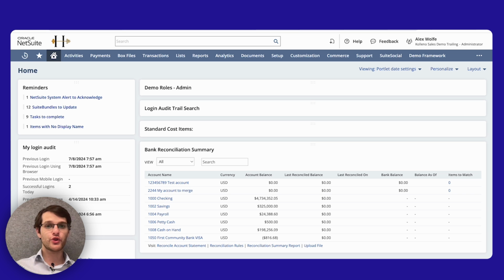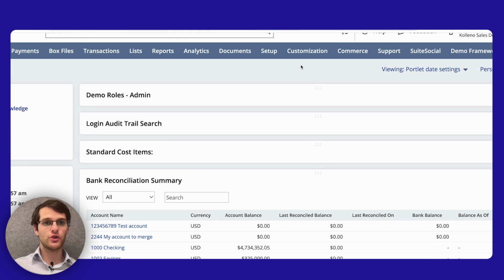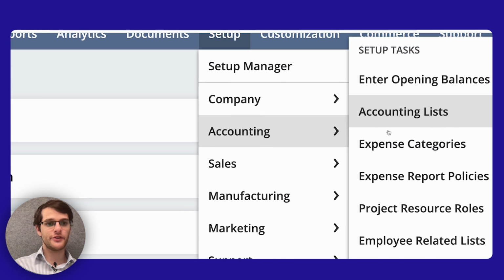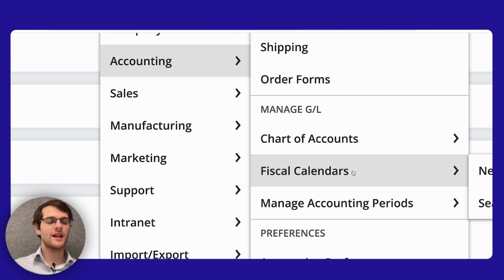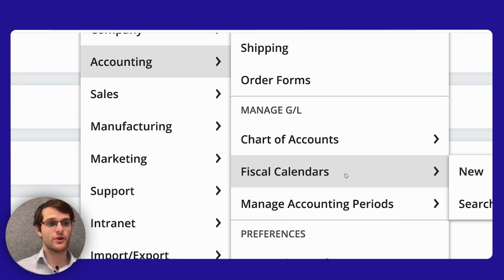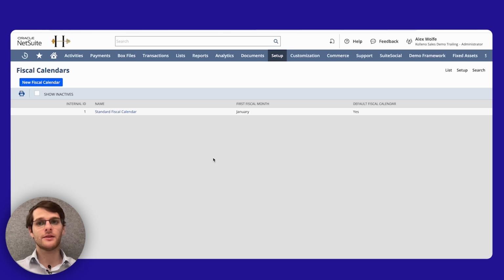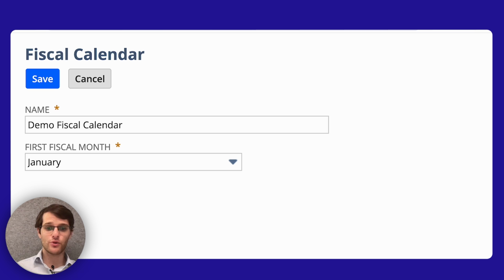NetSuite Tutorial | Creating a Fiscal Calendar in NetSuite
Learn how to create a fiscal calendar in NetSuite. First, ensure the multiple calendars feature is enabled. Navigate to Setup, Accounting, Fiscal Calendars. Click "New Fiscal Calendar," enter a name and the starting month of your fiscal year, then save your fiscal calendar.

Follow these steps to enhance your financial management. Visit Kolleno.com for additional tools and information.